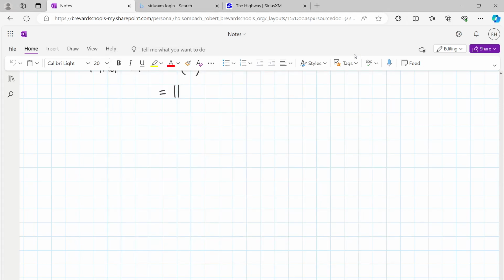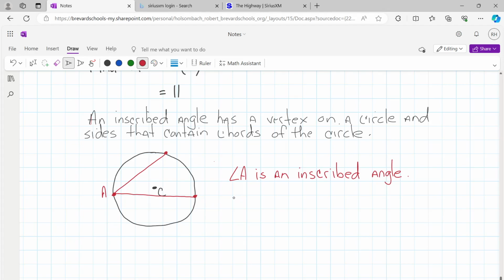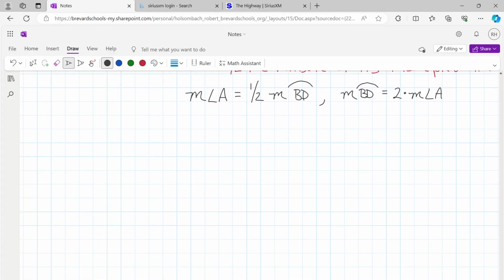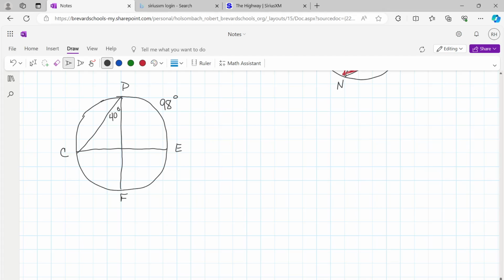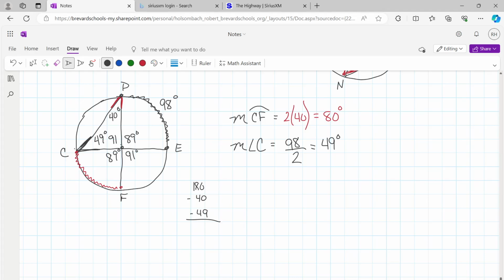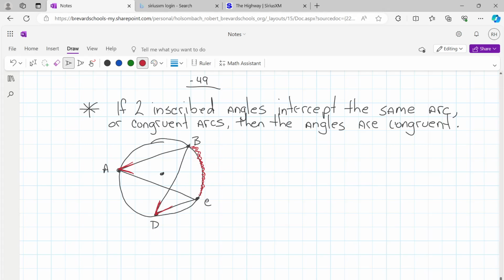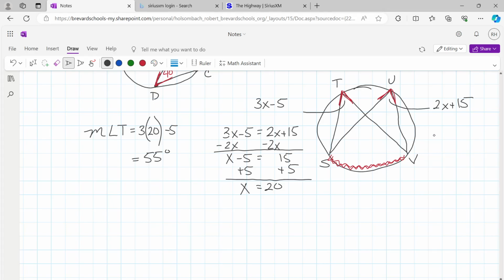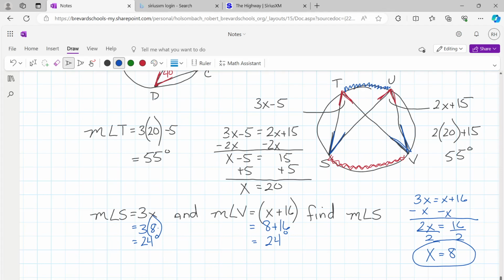03-04-24 Notes and Practice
Inscribed angles and their intercepted arcs.